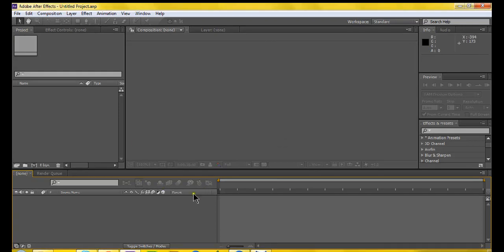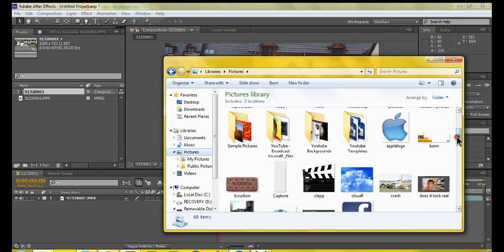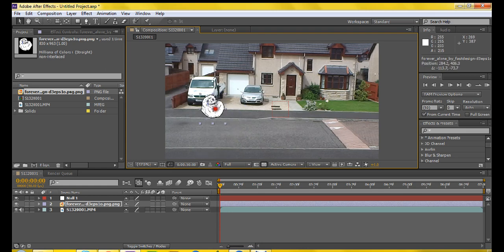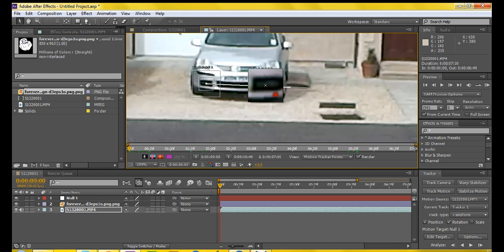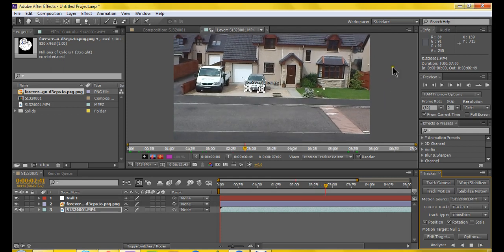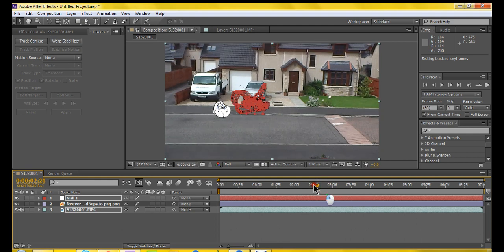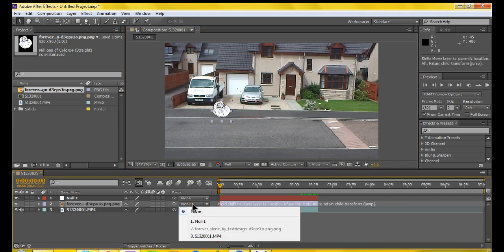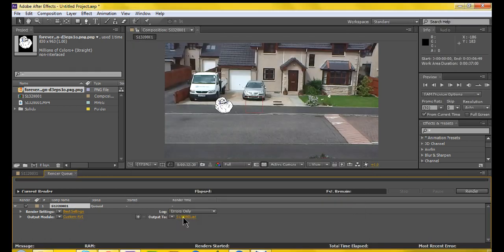After Effects- Motion Tracking Tutorial